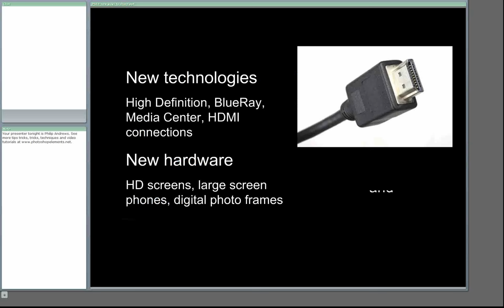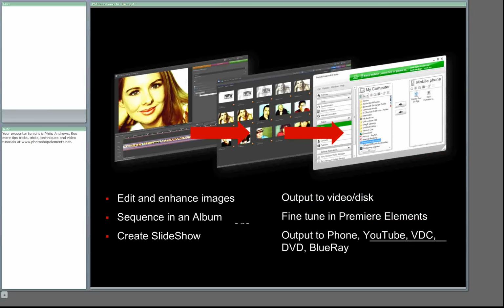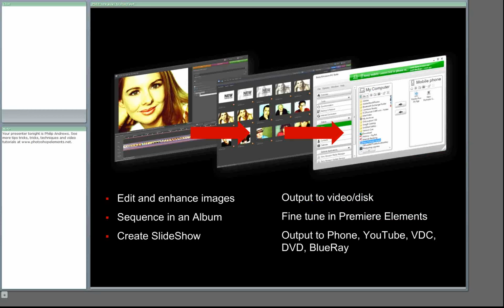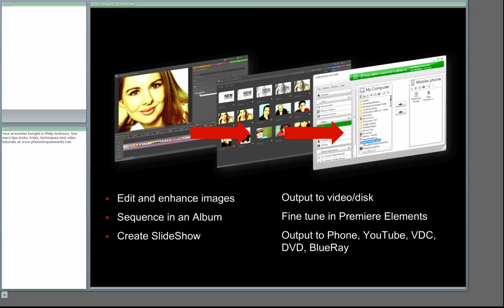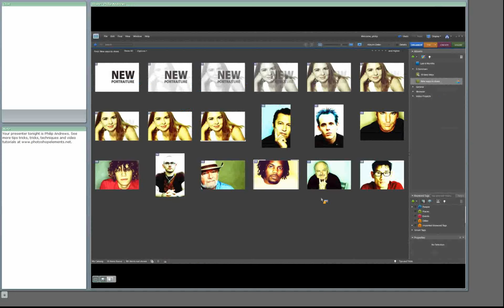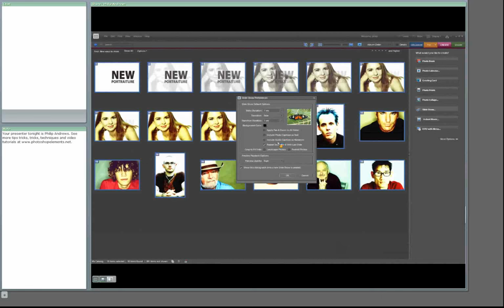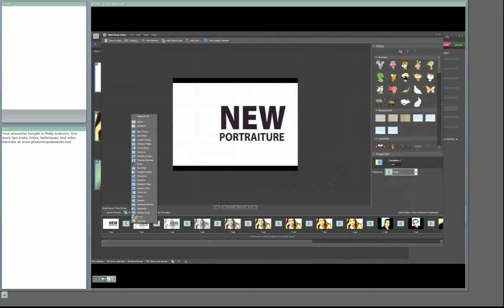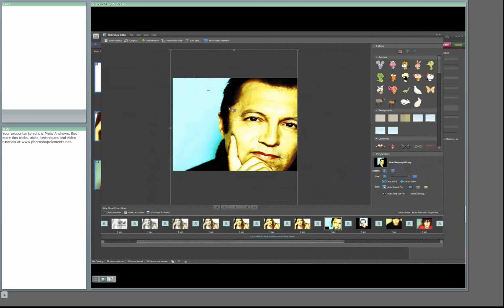New ways to present your photos with Photoshop Elements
Ever wanted to carry your favourite photos around on your iPhone or media player? Want to create a slideshow that will play on these portable devices or even on YouTube? We this e-seminar will show you how.

Using features in Photoshop Elements and Premiere Elements, this e-seminar will show you how to display your photos on a range of different devices in a variety of places  from CD/DVDs, to phones, to media players and even on the net at sites like YouTube. No it isn't as hard as it sounds. Philip Andrews will demonstrate how in 5 easy steps you can create a dynamic multimedia slideshow and then optimise the presentation for a different types of output. Tune in to see how it is done.
This is a recording of a live e-seminar presented by Philip Andrews This video shows just the first 10 minutes or so of the full seminar. Site members can view the full seminar (you will need to login first to access the page).
For a limited time just register to get a free week's membership and access to all the site's tutorial resources.